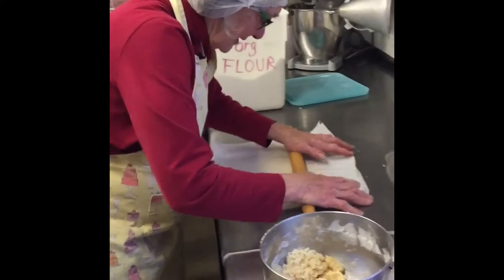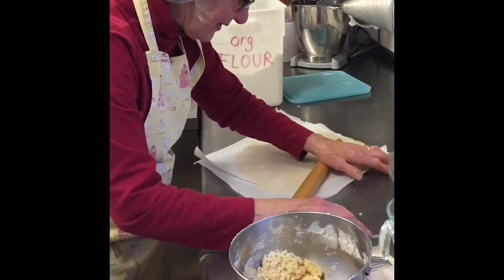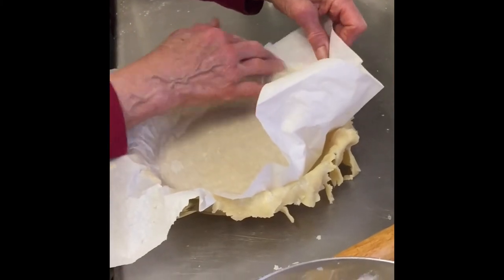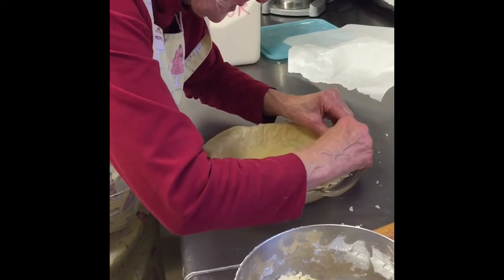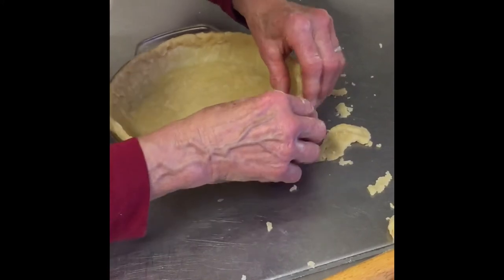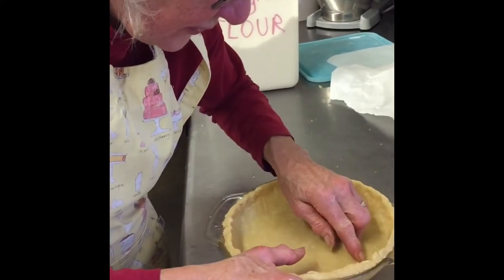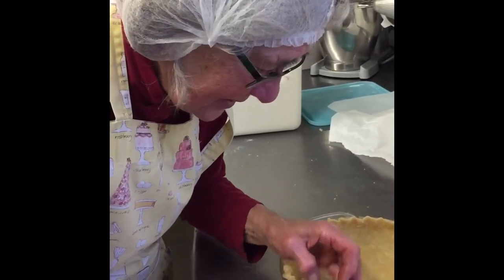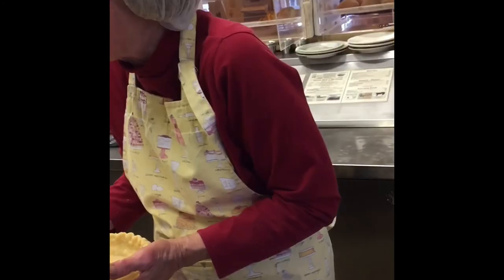Chuck-Wagon Pie Crust!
This is a video I took while working at a little cafe here in Minnesota!!  The story is amazing and this lady is such a joy to be around.  I truly hope you love this as much as I did shooting it!!!